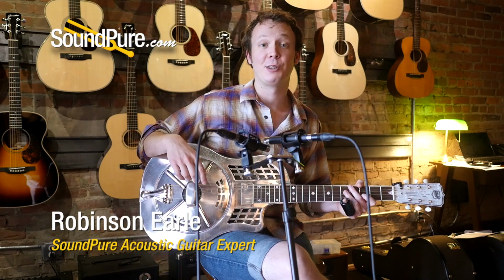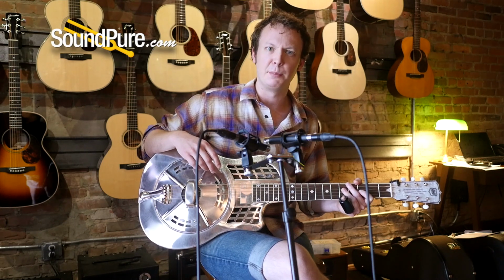National ResoRocket Steel Cutaway Guitar - Quick n' Dirty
The National ResoRocket is a single resonator guitar that can go from zero to sixty in no time. The tremendous reverb it’s capable of is only matched by the ornate steel body with diamond inlay.
This guitar is available for SoundPure’s Try-Before-You-Buy Program, so if you want to hear how it sounds in your studio with your gear, shoot us and email at .